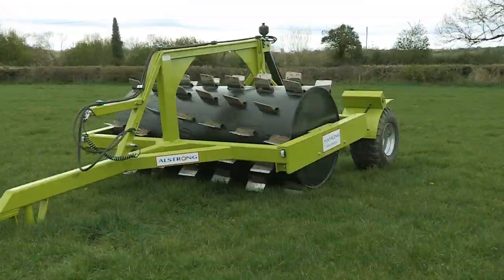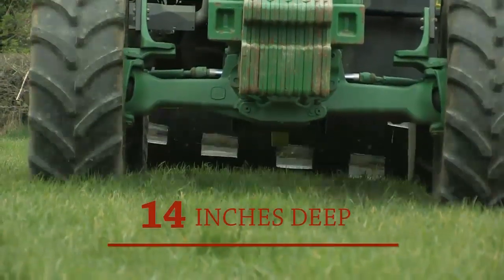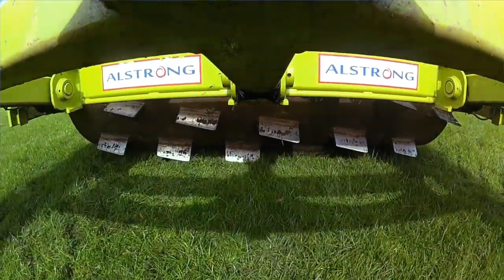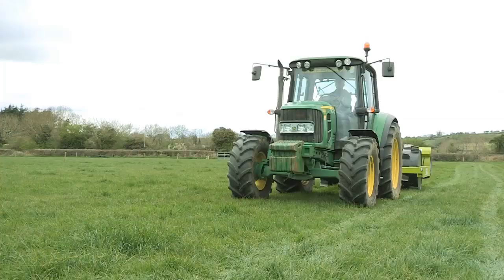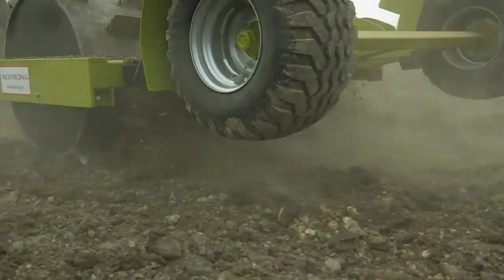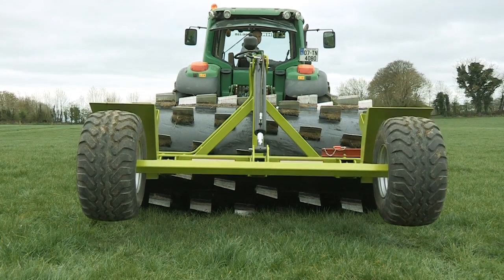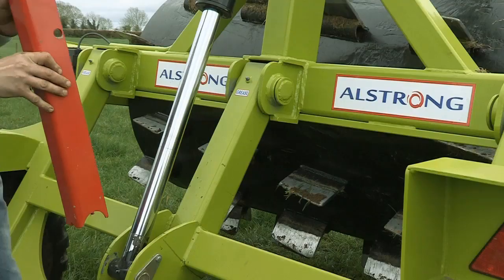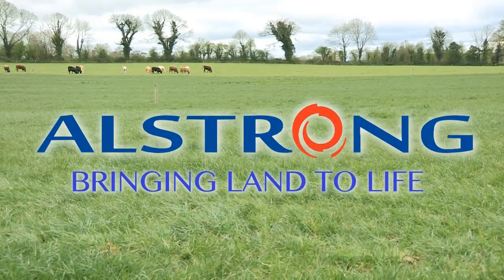Alstrong Aerators - Bringing Land To Life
The Alstrong range of aerators are designed not only to aerate the top layer of grassland but thanks to their unique blade design and weight they have the ability to shatter the hard pan up to 16'' deep without any soil disturbance or disruption to grazing systems.

The blade design offers greater soil penetration, mechanically altering the physical structure of the soil, leading to better grass growth. Due to its unique patented design, the weight is transferred simultaneously to each blade as it enters the soil. Combined with a working speed of up to 20kph, this in turn shocks and fractures the soil structure up to 16" deep.

The Alstrong aerator may also be used as a seedbed preparation tool when used on ploughed lands and can be fitted with an optional broadcast seeder to establish certain crops such as rape seed.